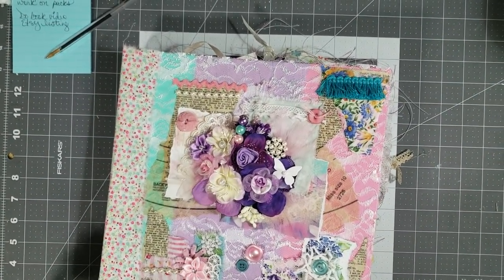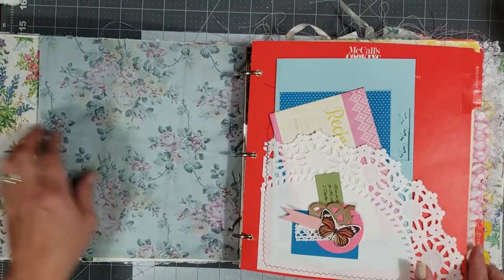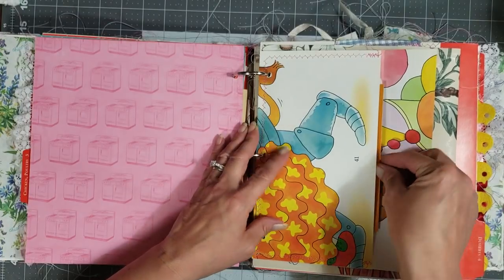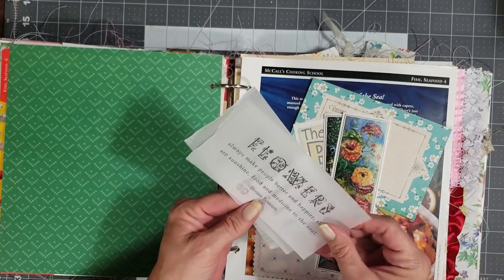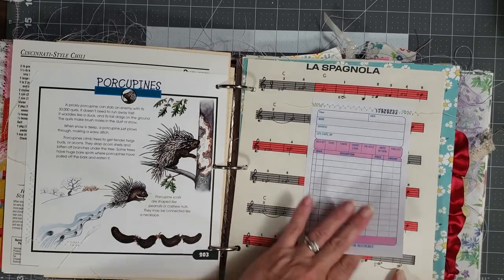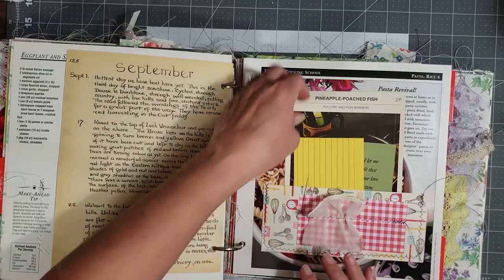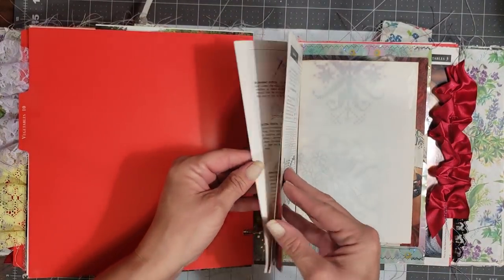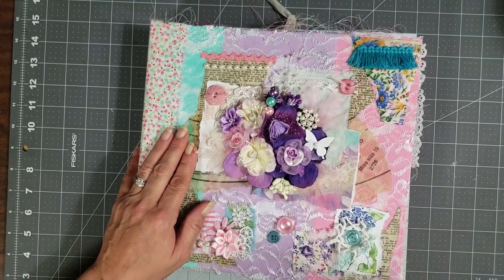Anything Goes 3 ring binder junk journal for Etsy